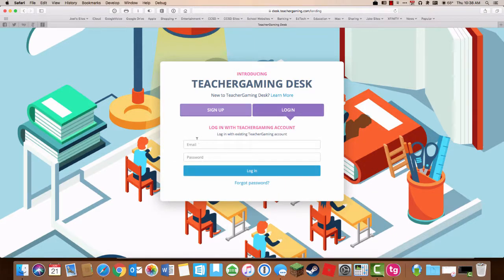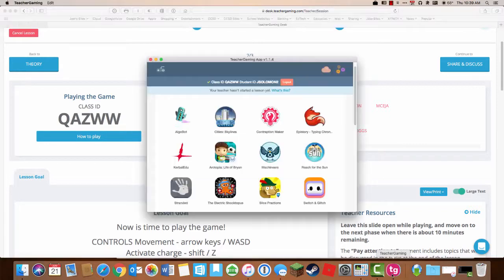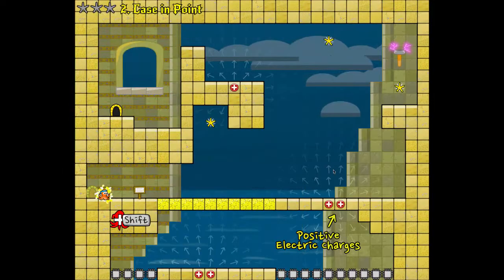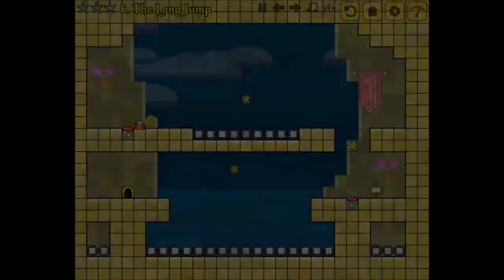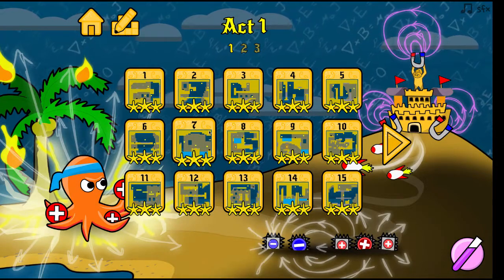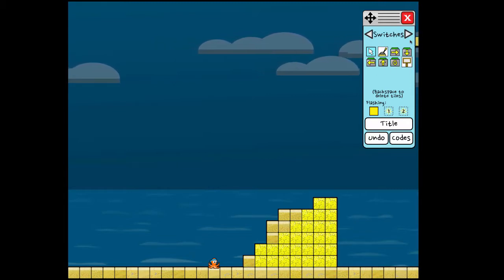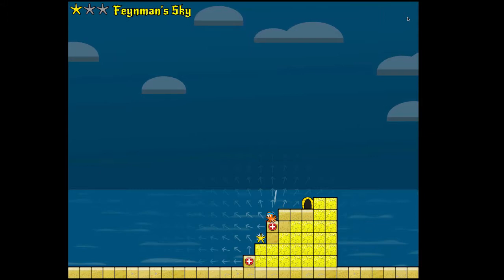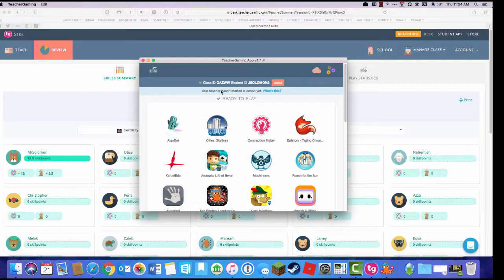TeacherGaming Episode 5: "Electric Shocktopus"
Students learn about electricity and different types of electrical charges by playing the game "Electric Shocktopus."